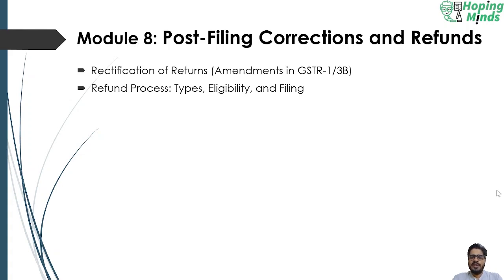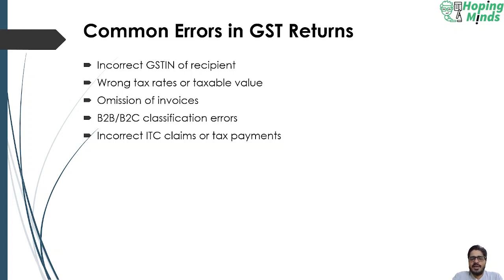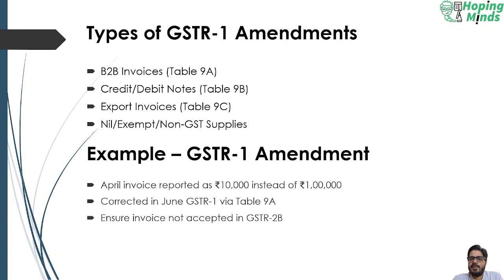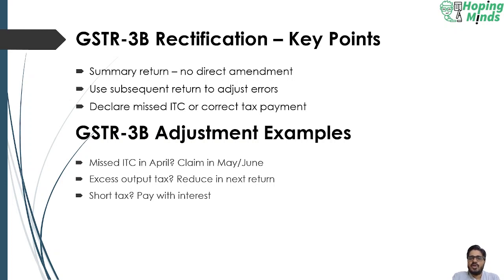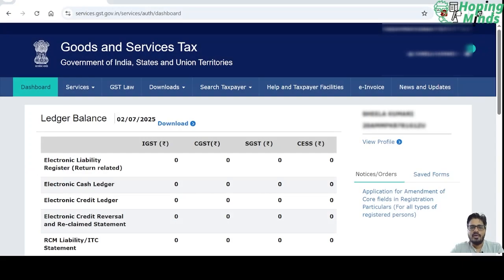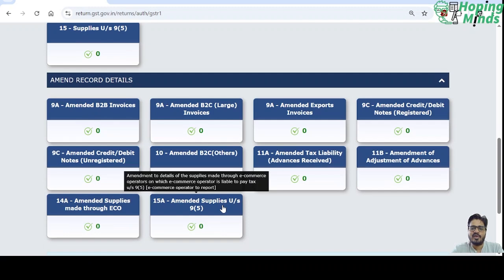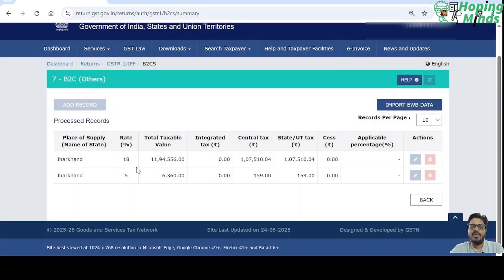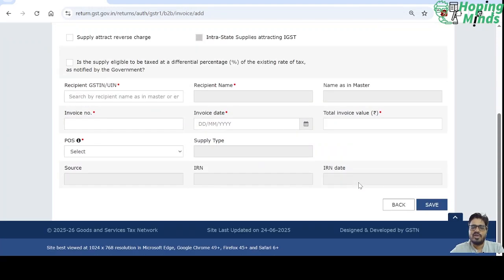8.1 Rectification of Returns (amendments in GSTR-1/3B)